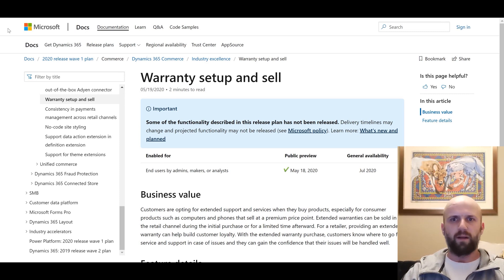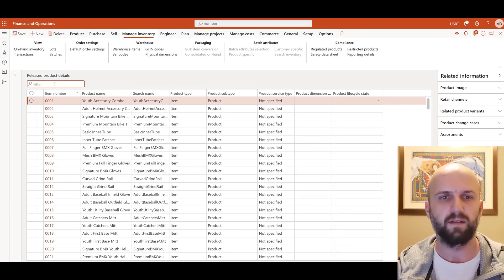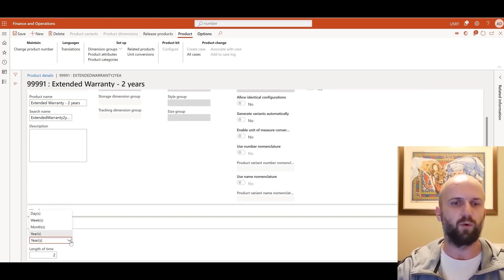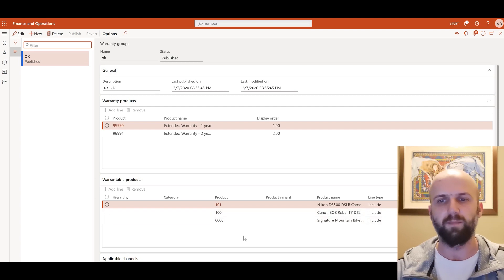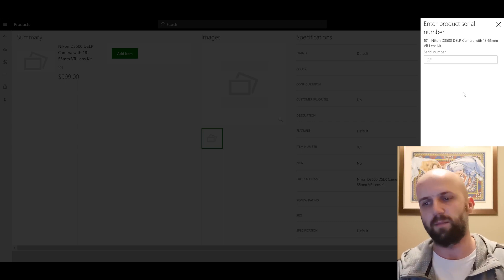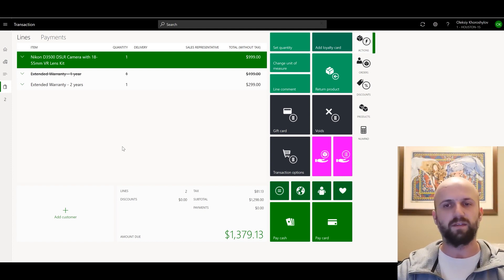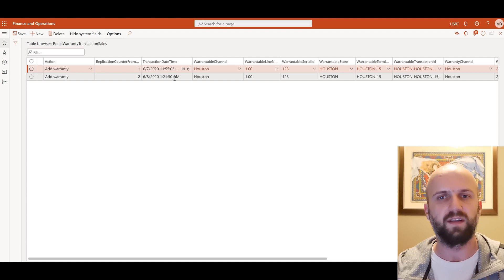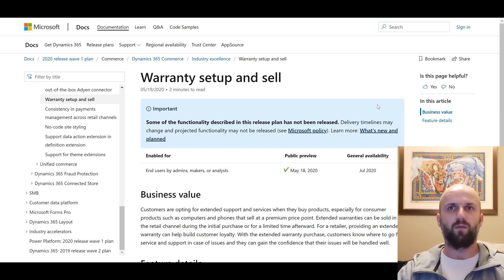Warranty sale - New Feature in Dynamics 365 for Commerce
In this video we will go over basic setup and example for warranty sale through POS terminal. It will cover configuration of warranty item, warrantable item, warranty setting and warranty groups. Once we complete these we will create cash & carry sale and add warranty to it. Enjoy.